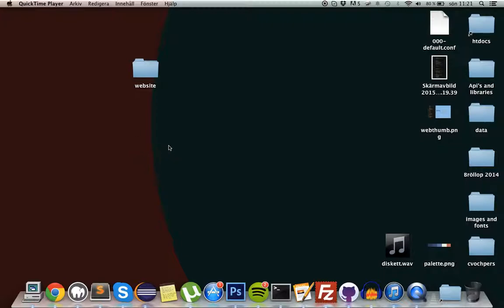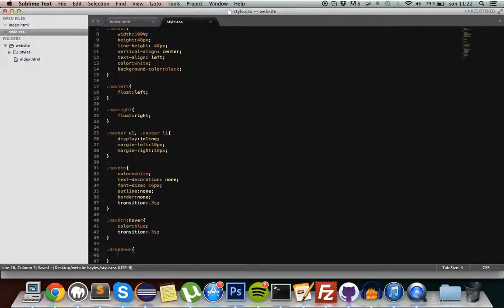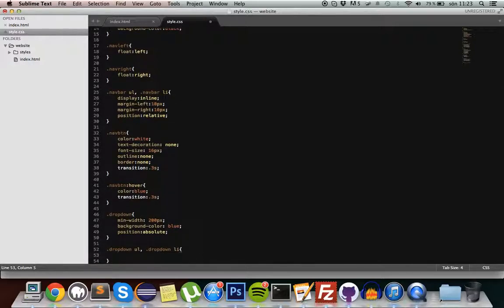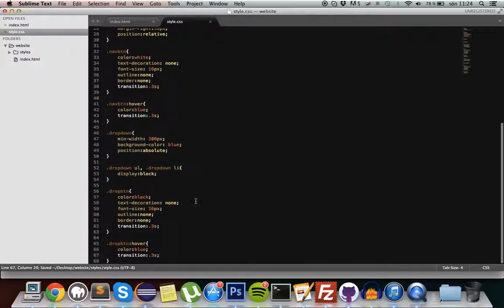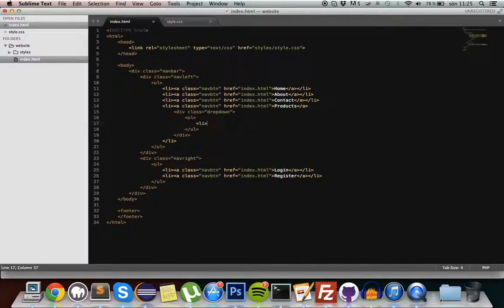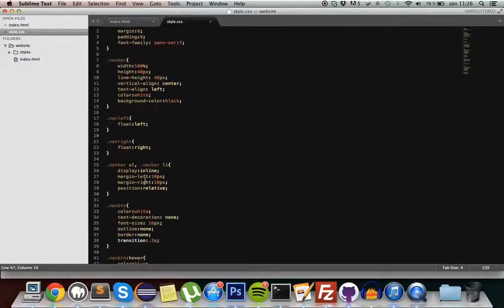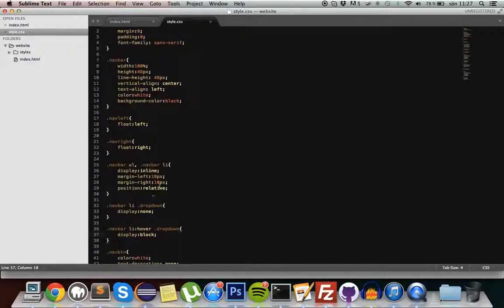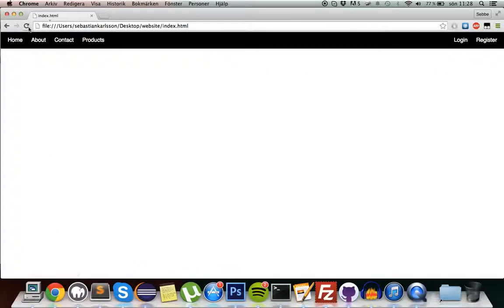[Web Development] - Navigation bars part 2 (drop-down menu)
This is the part 2 video and in this video I will show you how you can easily create drop-down menus for your navigation bar.

Don't forget to press the 'like' button!